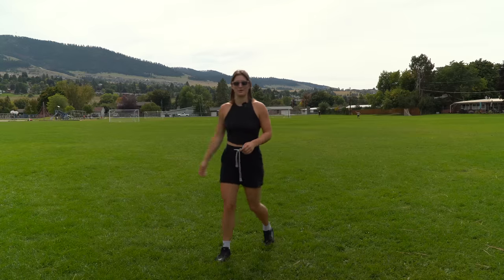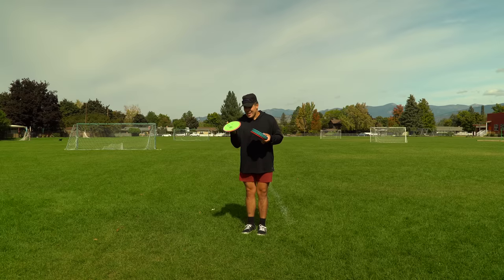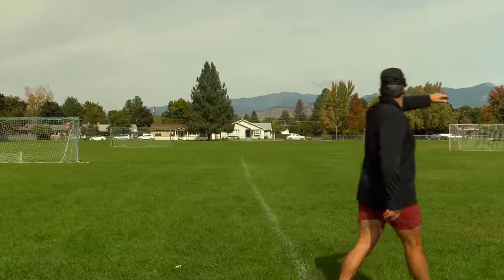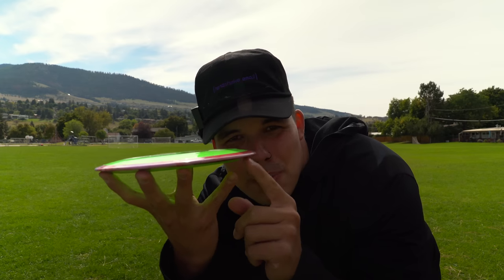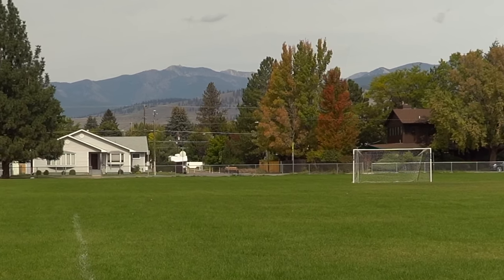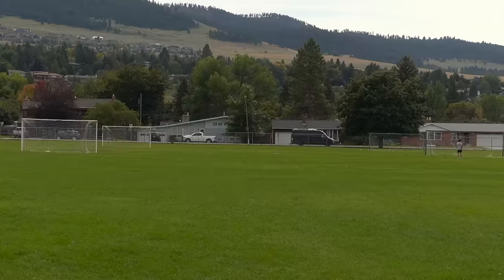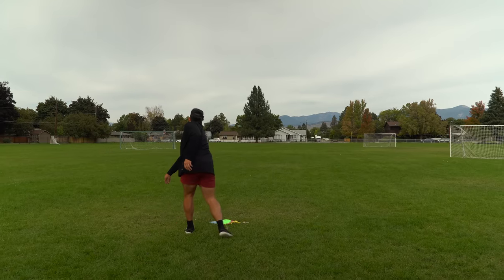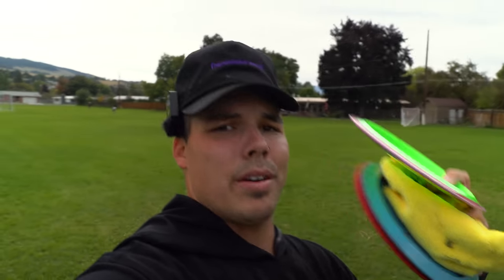I Found a Simon Line Timelapse in the USED BIN.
New Frisbee Club and (handshake emoji) hats available now. (handshake emoji)